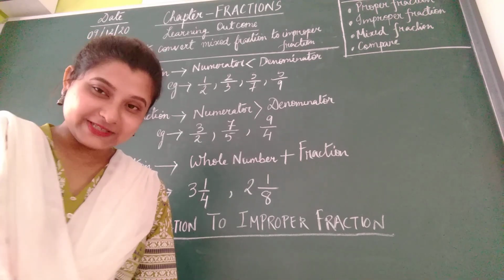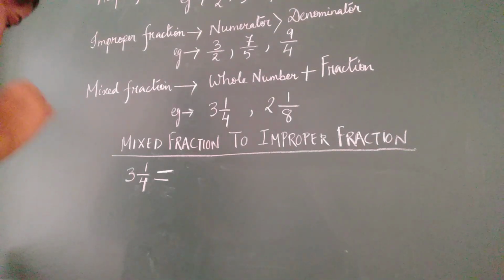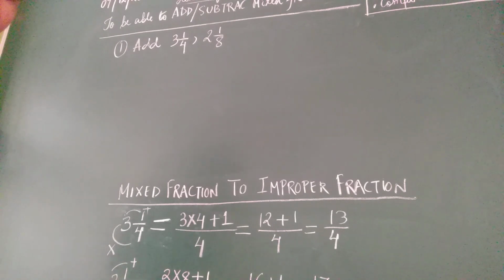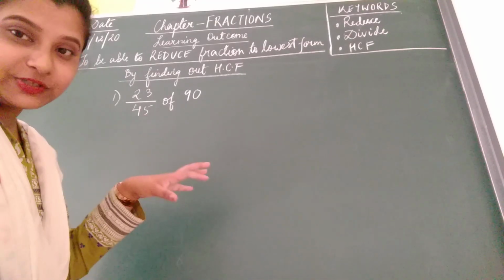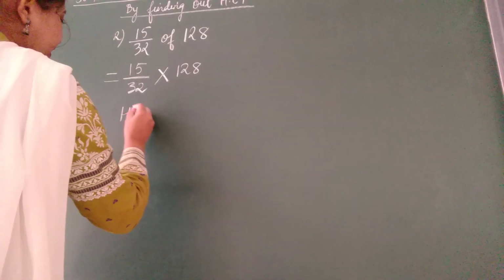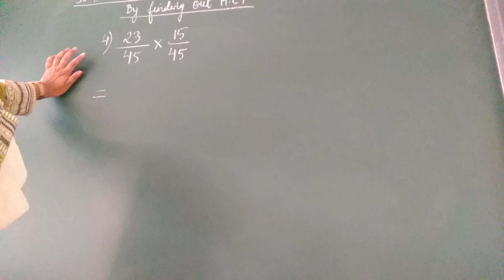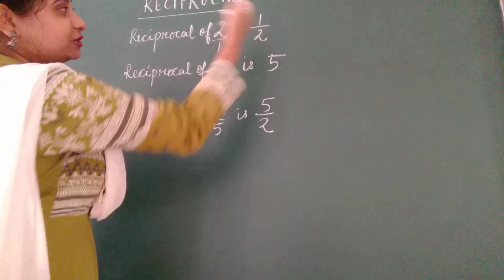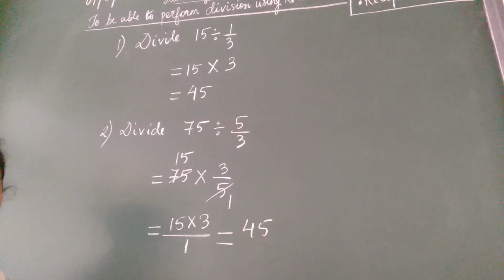IMPROPER FRACTION | MIXED FRACTION | RECIPROCAL | DIVISION OF FRACTIONS.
Procedure to convert mixed fraction to improper fraction, adding or subtracting mixed fractions. Understanding Reciprocal and use of reciprocal in division.